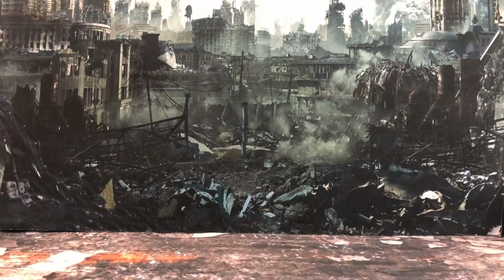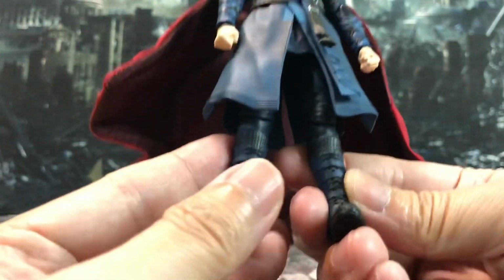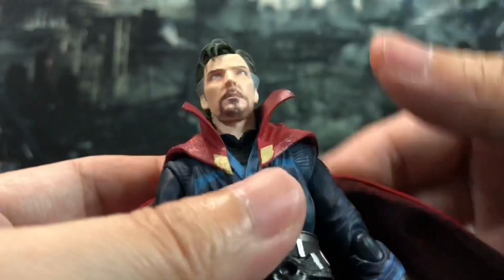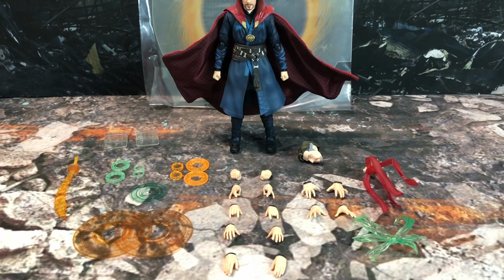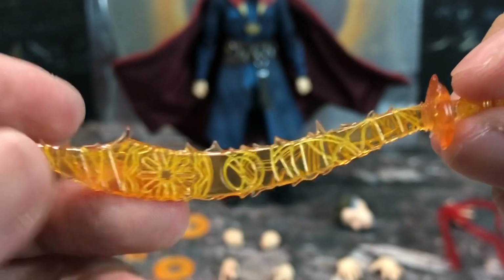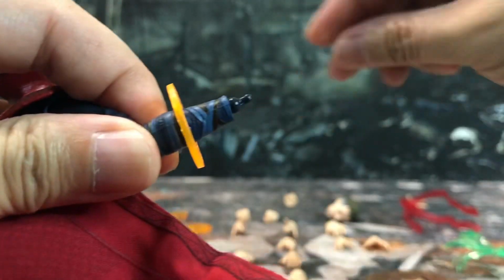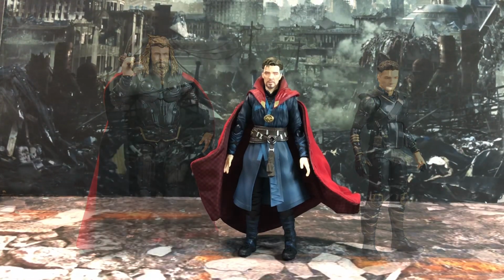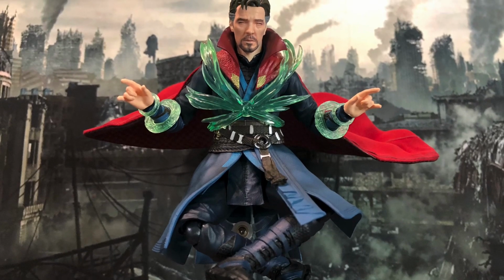REVIEW: SH Figuarts Dr Strange Battle on Titan Edition from Avengers Infinity War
In this video, we will look into the latest SH Figuarts Dr Strange Battle on Titan Edition from Avengers Infinity War.